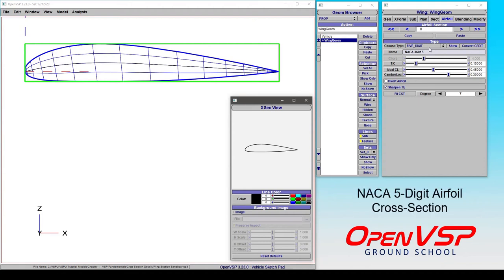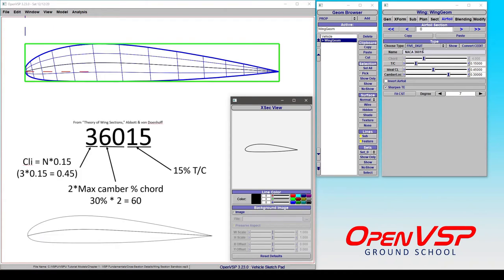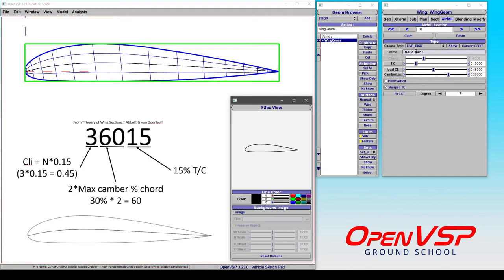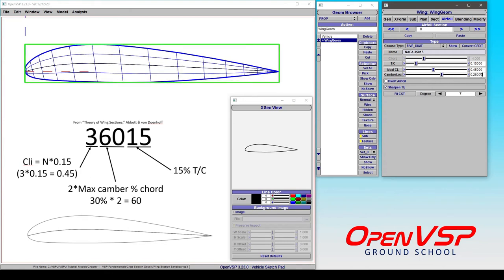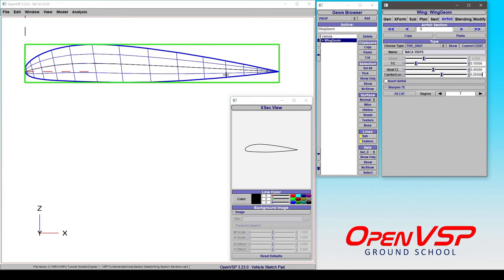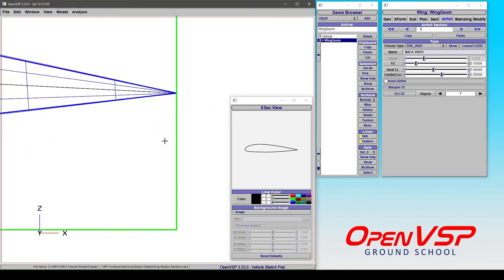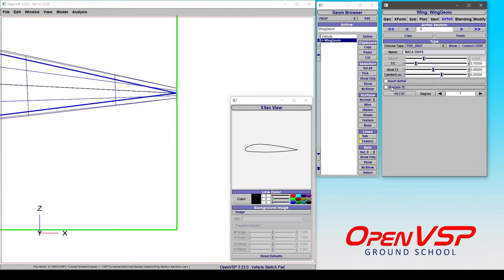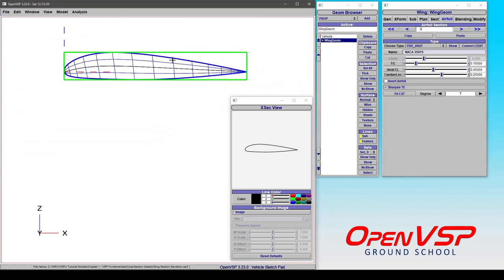NACA 5 Series Airfoil